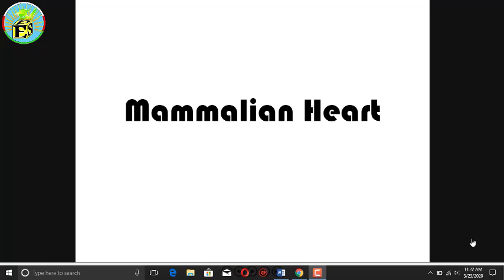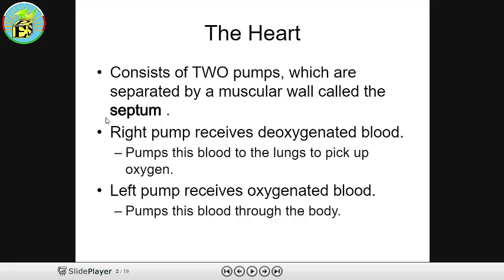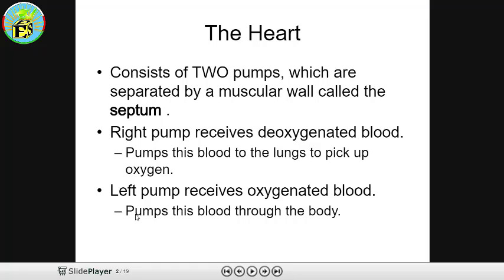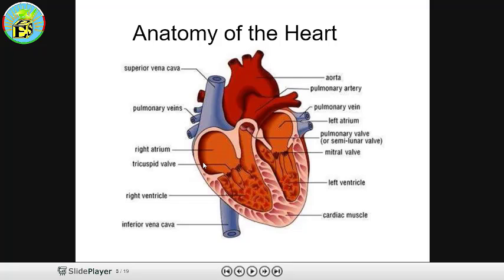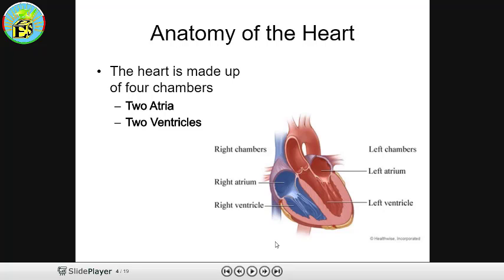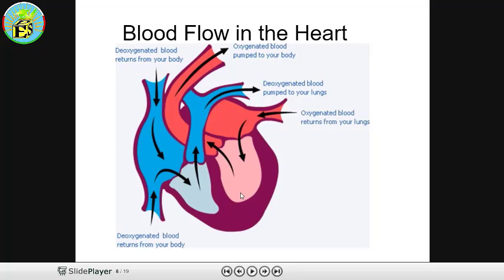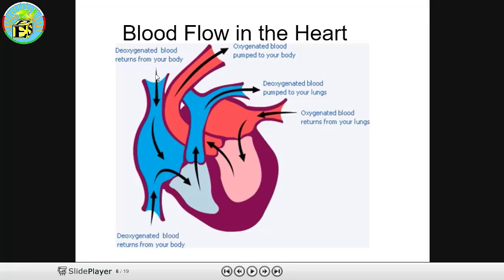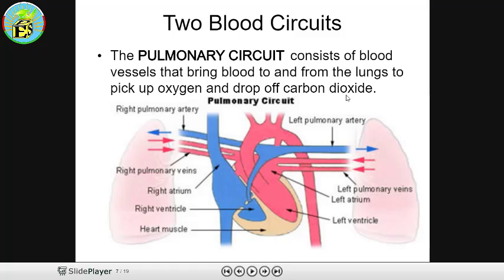Grade 9 biology mammalian heart .mr. Abed majed